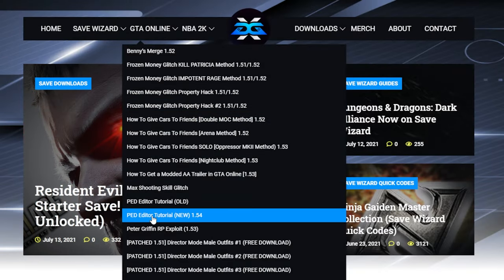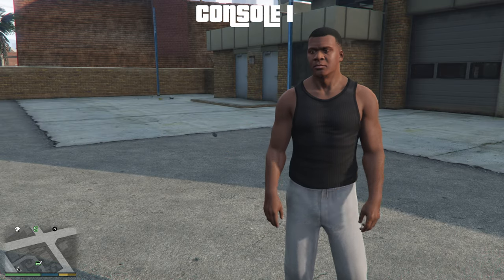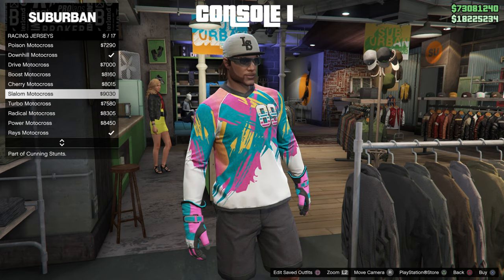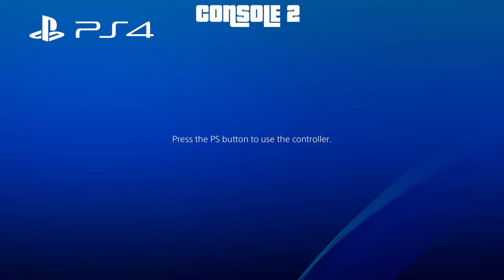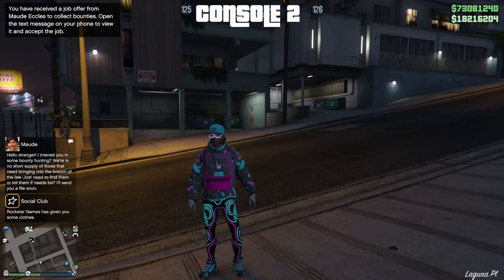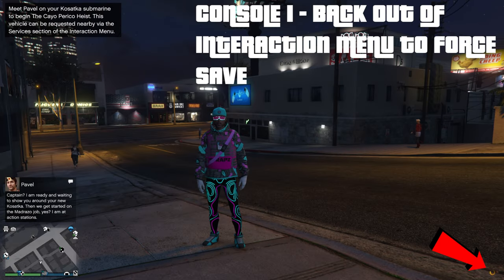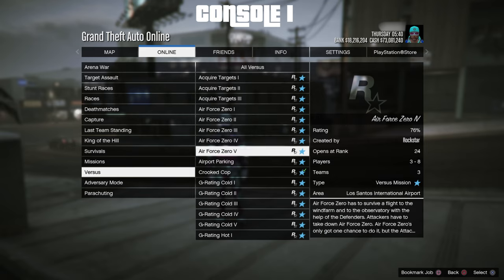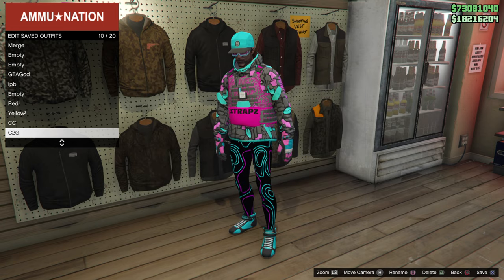HOW TO MERGE RACING/BIKER GLOVES TO ANY OUTFIT USING BEFF (REFRESHER) 1.57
gtax, gta online, gta online glitches, gtax xdg, gta save wizard, gta save editor